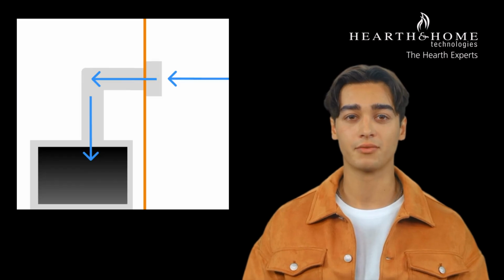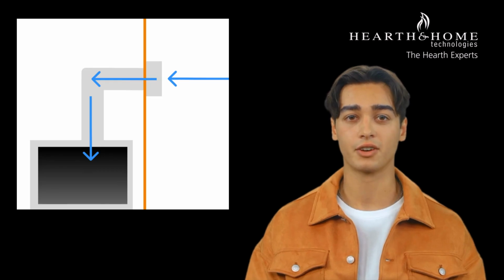Fireplace FAQ: What is Cold Climate?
Detailed breakdown of the Cold Climate feature on our IntelliFire Touch controlled gas fireplaces.